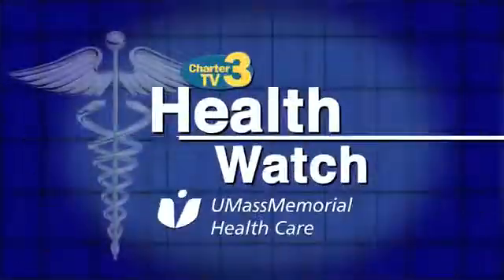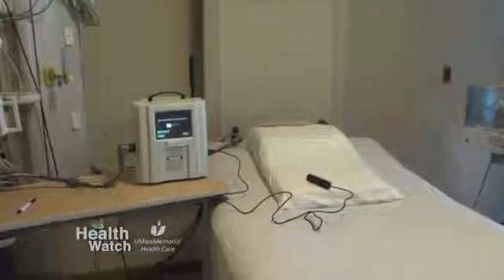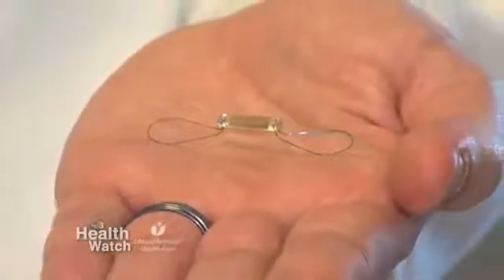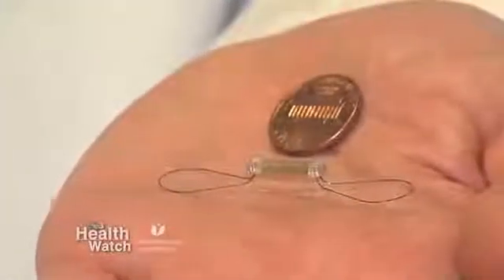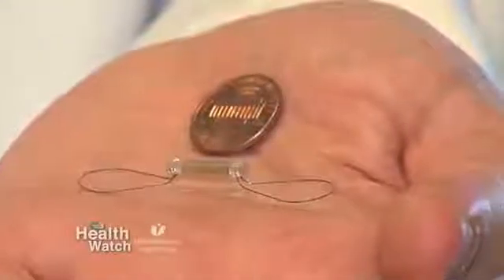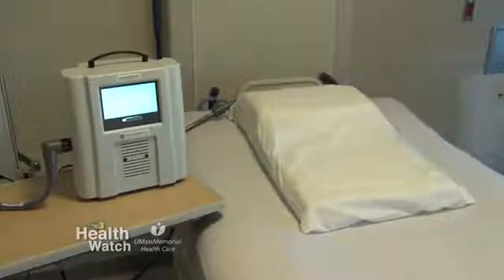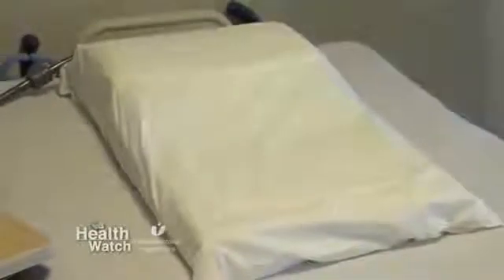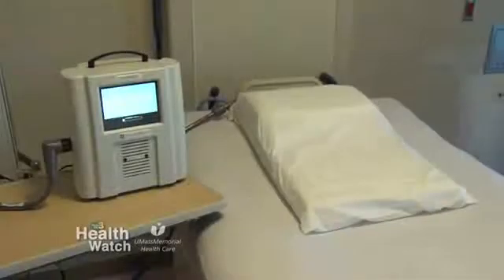Health Watch CardioMEMS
The new heart failure remote monitoring system was recently featured on Health Watch. Our heart failure experts spoke about the technology, how it works and how it’s changing the way the disease is being treated. Our Medical Center is the first in Central Massachusetts to offer the new device, called CardioMEMS HF System.